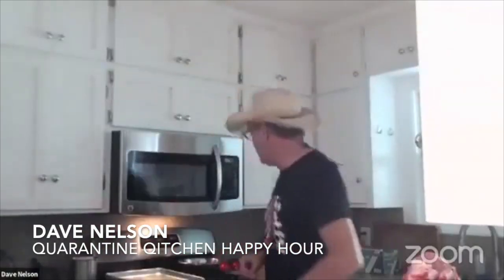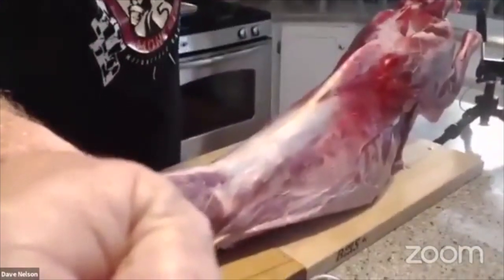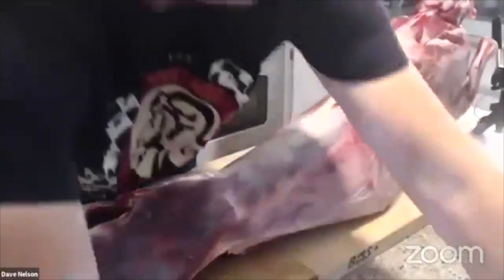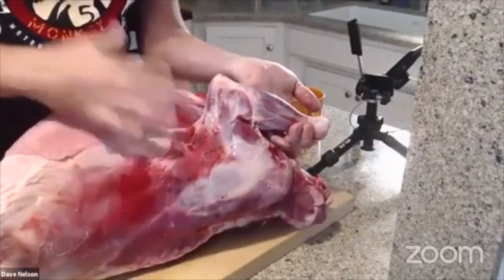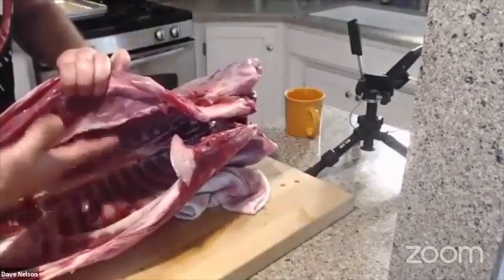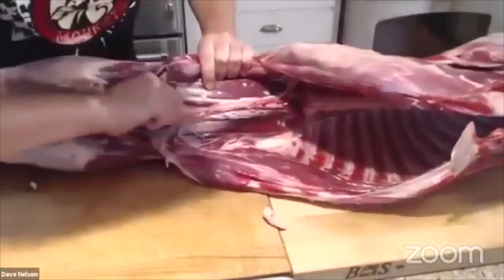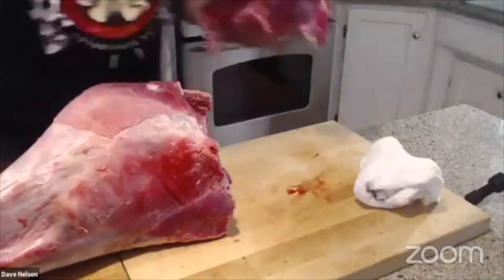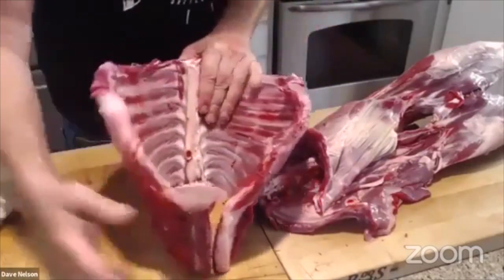Butchery Pt 1: Free Home Cooking School @Indie Cooks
P1 Breaking Kid…E19 Quarantine Qitchen Happy Hour
Tune in for a 2-part goat experience…
If you have ever been confused in a butcher shop, the Universe has made it possible for me to walk you through “how meat works”…
Part 1…I want to clarify terms like prime vs. choice...chuck vs. round... rib vs. loin and natural-fed/finished vs. commodity meats as i break a goat into what we call “Primals”…
Part 2…I’ll break into each of the “Primals” from the morning show and show you cute-little versions of your favorite steaks and roasts… Baby Filet Mignon, Tiny New York Steaks, Petite Porterhouses, Minute Hanger Steaks, Skimpy Flatirons, Micro-Rib Eyes, and the cutest lil’ Frenched Rack ever!
I’m not a butcher, but i know enough about meaty things to be dangerous around edible creatures….
And now you can be too!
It all streams on Facebook live exclusively at the new industry cooking classes group page…
Industry Cooking Classes Productions…
Real cooking on a fake home made TV network...
Quarantine Qitchen Happy Hour... I’m opening up my dinky little kitchen every Monday@4pm during the season of Corona to help folks to get outta their headspace, laugh a little and maybe learn a little bit about kitchen survival...
Also watch for:
Between 2 Stoves...Interviews from Sacramento-area chefs, farmers and individuals on the front lines of our local food industry's struggle to survive. We'll share stories about how the hospitality world still manages to provide sustenance to the people during this season of Corona..